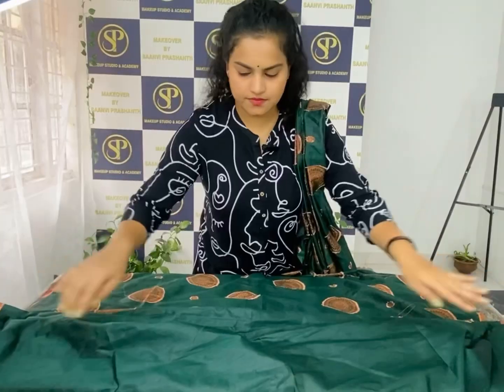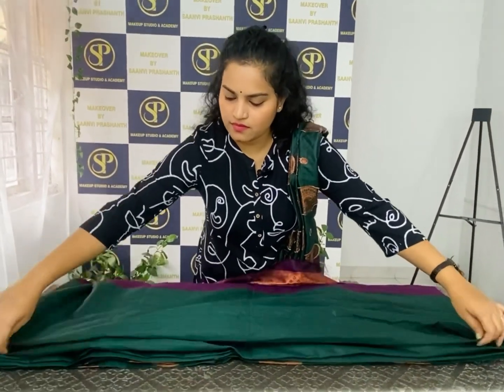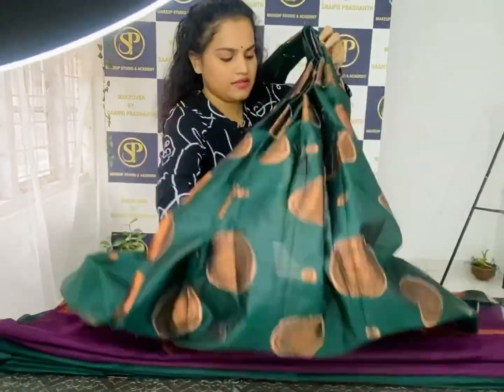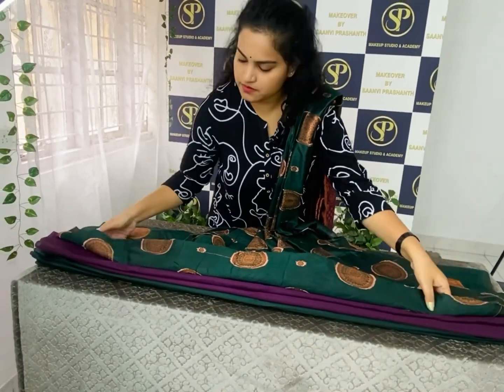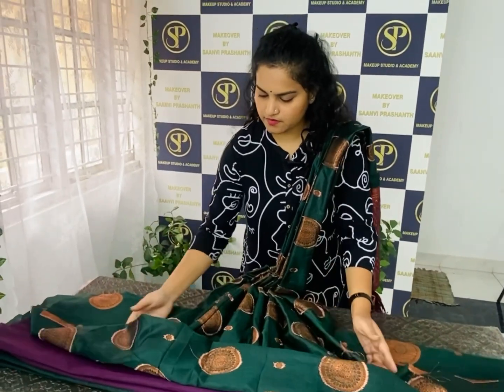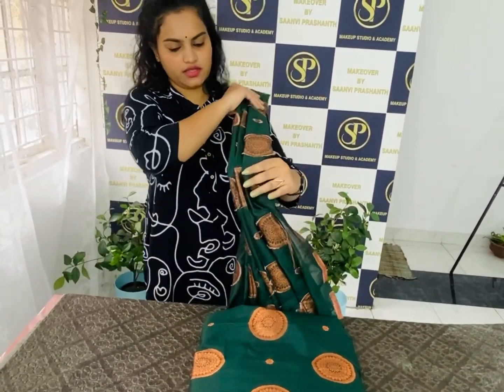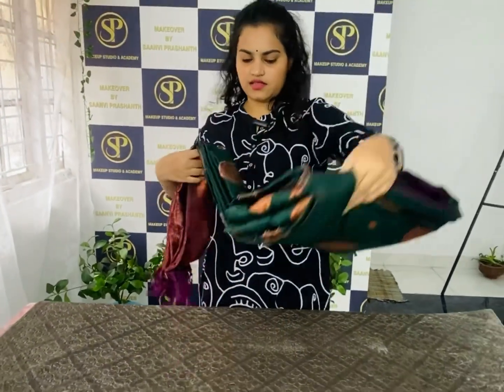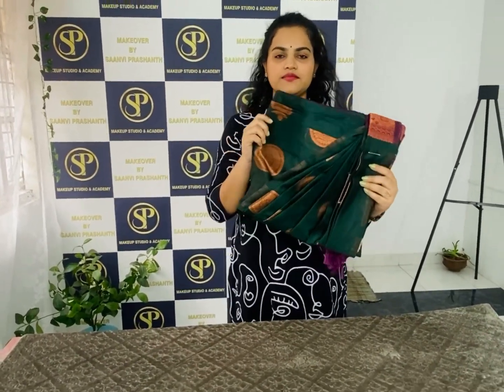PART -2 😍SAREE BOX FOLDING❤️| easy way to fold saree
Heloo beautiful people’s who all are watching part2 ♥️ plz go and watch part1 vedio of prepleating & ironing thank you for all the love & support